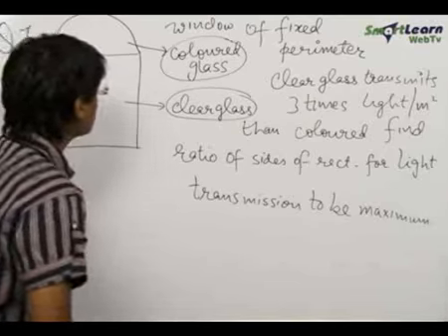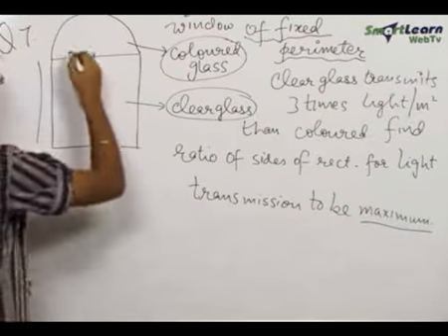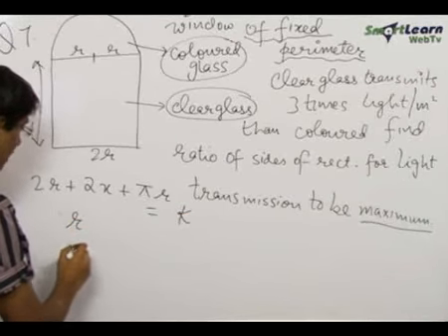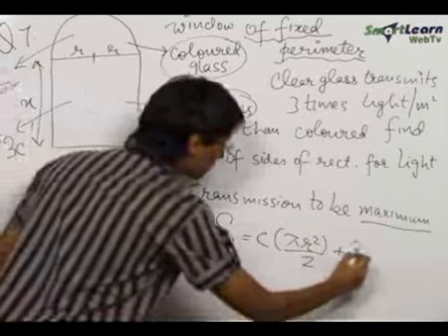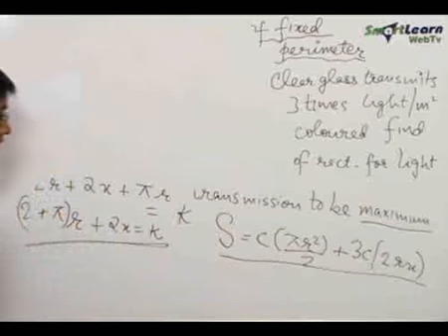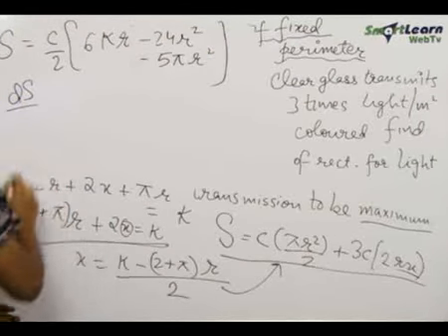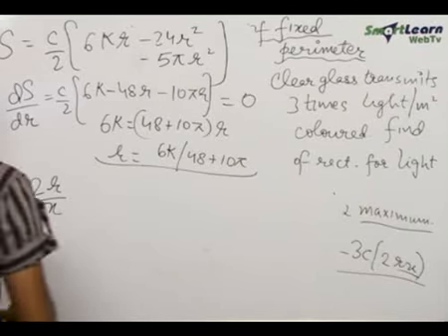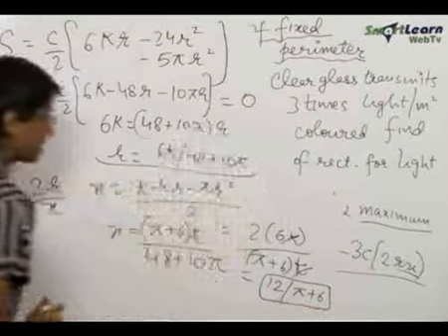Application of Derivatives - Problem Solving 2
Application of Derivatives   - These concepts are explained in this video